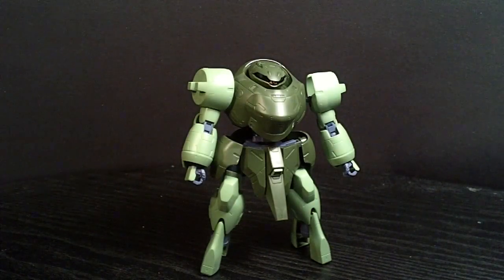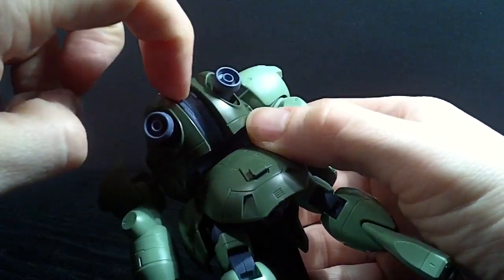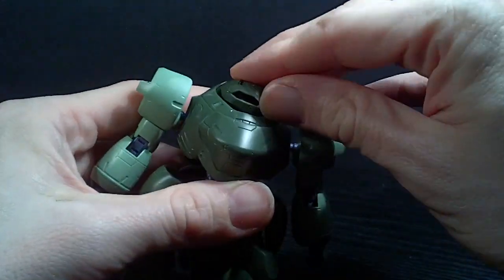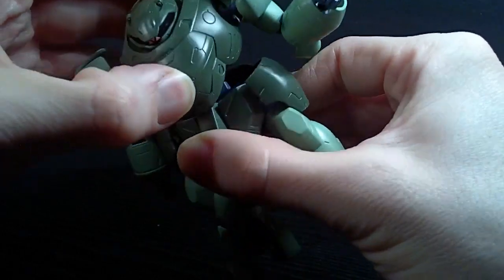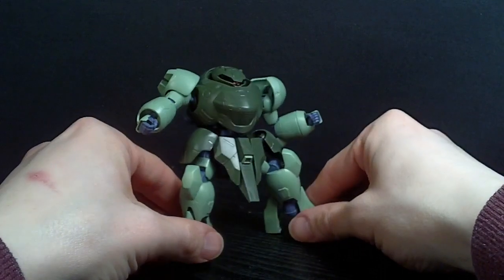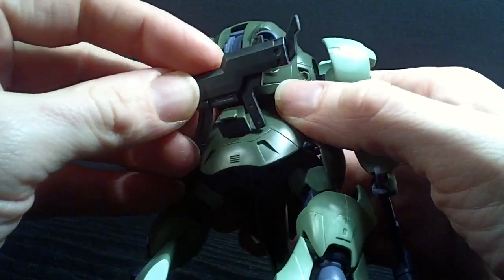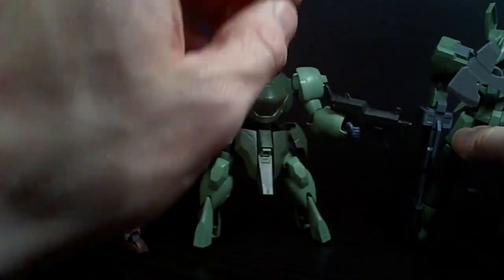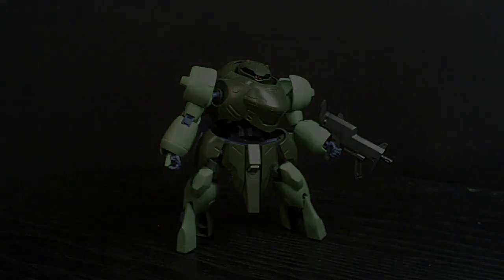1/144 HG MAN RODI Review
It's and average kit with an interesting design.